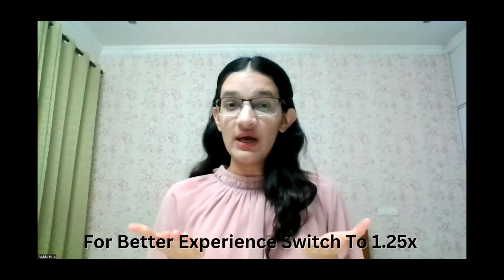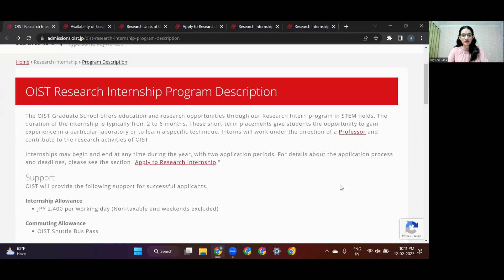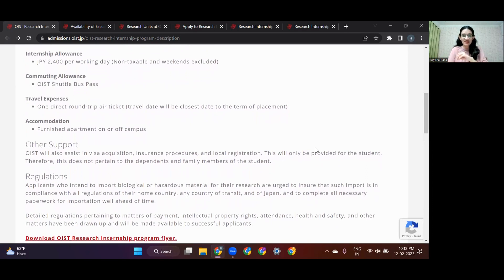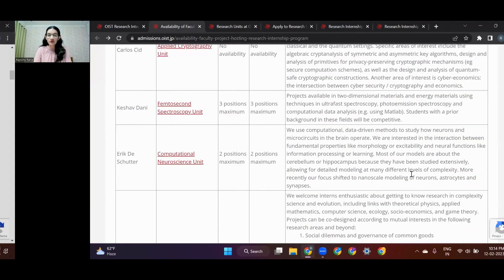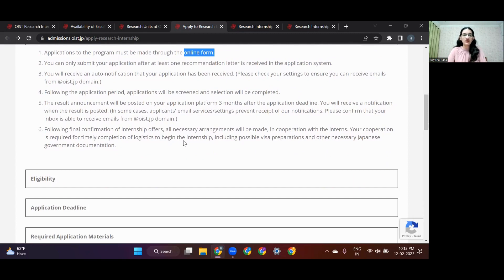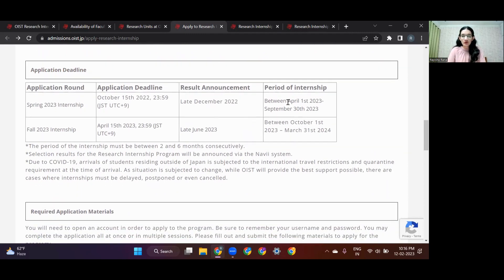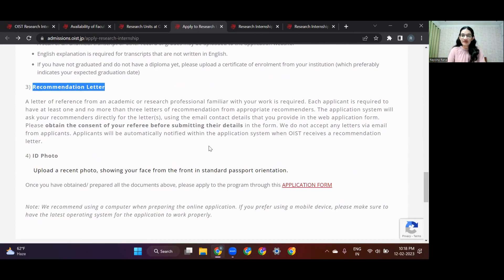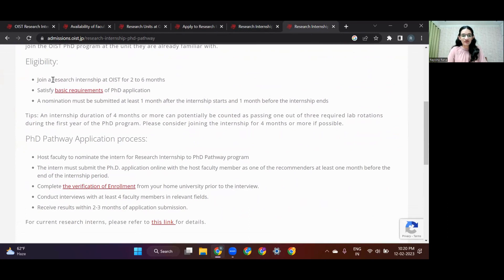OIST Research Internship | FUNDED Internship In JAPAN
😁 Hey Guys! 😁

🔥In this video I'm going to tell you about the OIST Research Internship.

🔥It is a FULLY-FUNDED Research Internship provided by Okinawa Institute of Science and Technology.

🔥Grab this opportunity to intern in Okinawa, Japan! Watch Now :)

🔗 IMPORTANT LINKS 🔗

Chapters:

Introduction: 0:00

Official Website: 0:56

Benefits: 1:31

Projects: 2:17

Eligibility & Procedure: 3:18

Deadline & Documents: 4:49

FAQs: 6:34

Pathway To PhD: 7:00

Conclusion: 7:27

👧🏻 ABOUT ME: 👧🏻

My name is Rayisha Rana and I am an undergraduate student studying Electronics (Instrumentation & Control) Engineering 👩🏻‍🔬 at Thapar Institute of Engineering and Technology, Punjab, India.

I love reading 📖, dancing 💃🏻, making origami and studying about the universe 🌌 and the human mind. 🧠

This channel is dedicated to book recommendations, internships and education etc. I hope you guys enjoy these videos :)